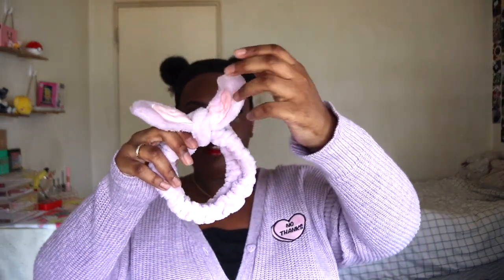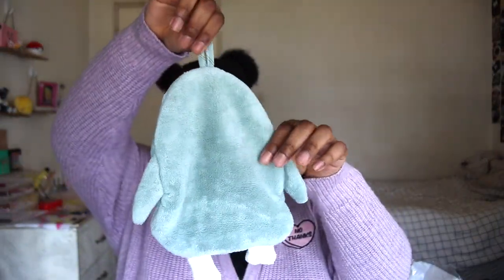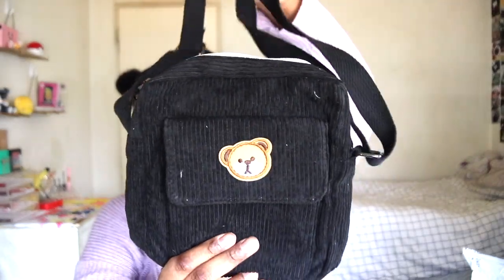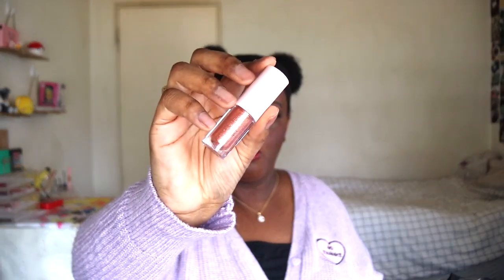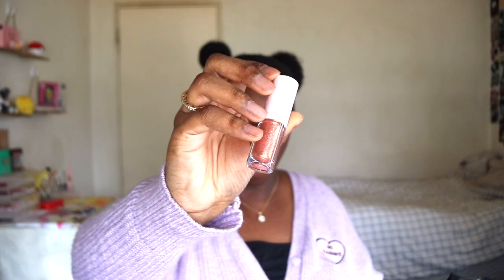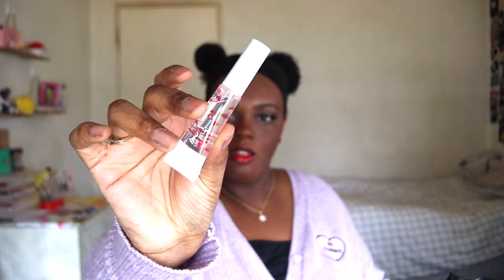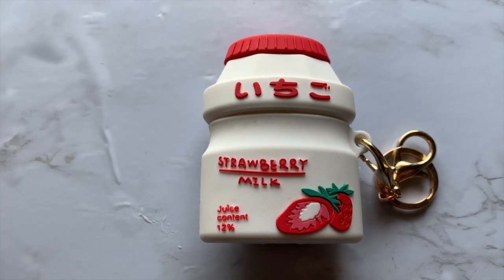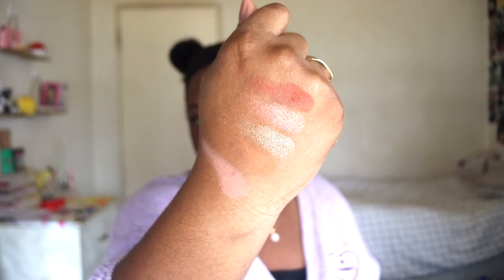$100 YESSTYLE HAUL *MUST HAVES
Use code: GLAAMTK

☾Save Moolah☾
Yesstyle: GLAAMTK